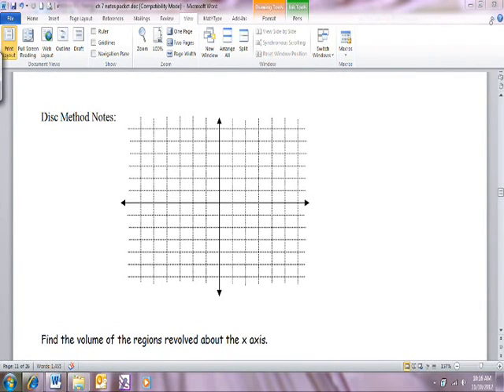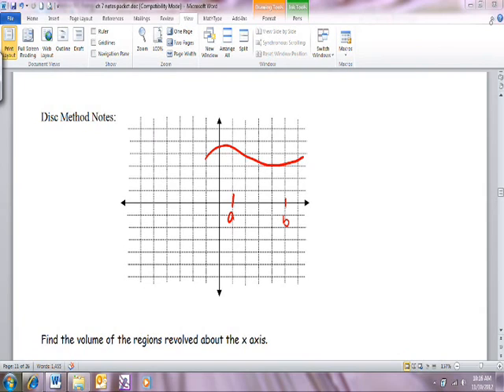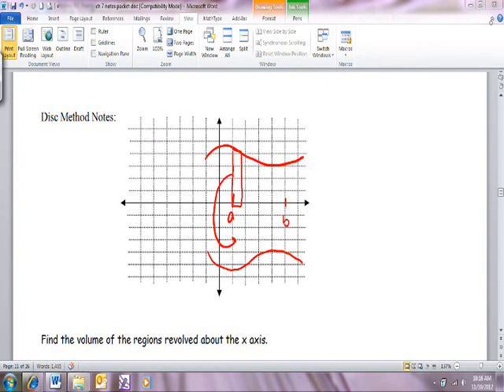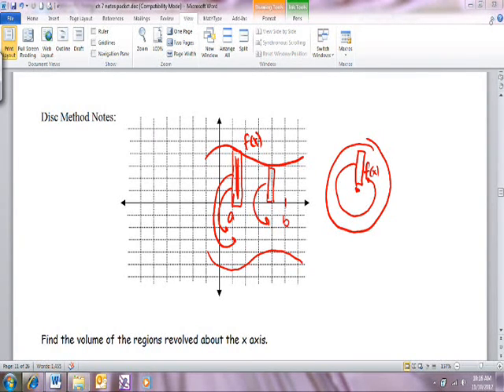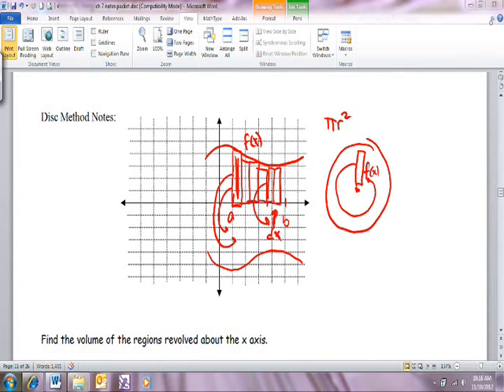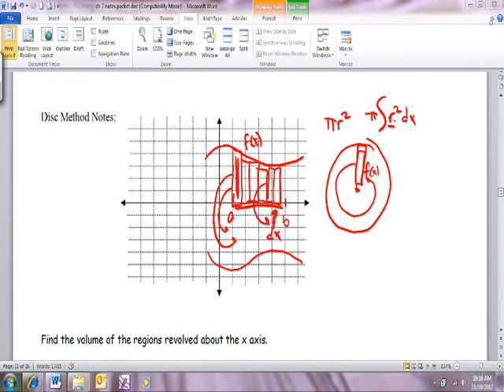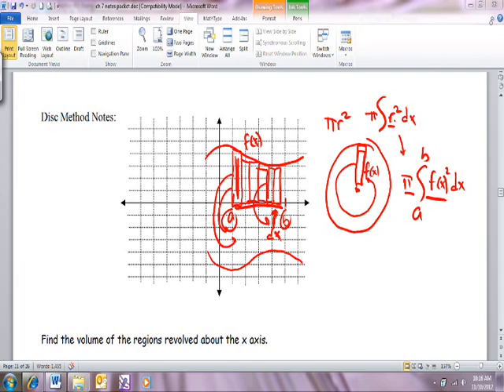7 2 disc method